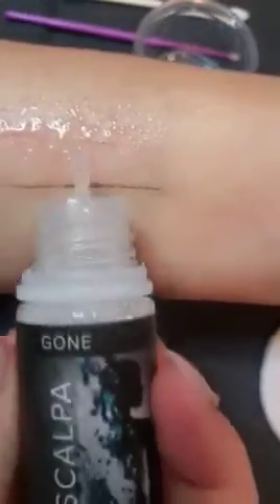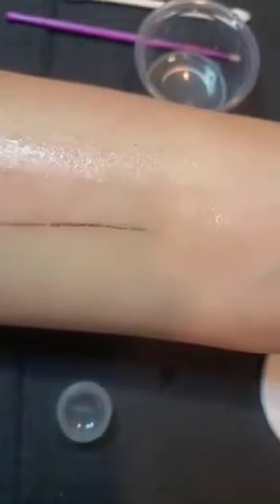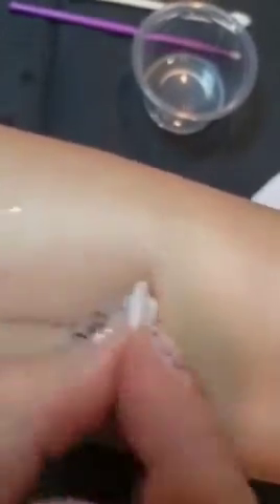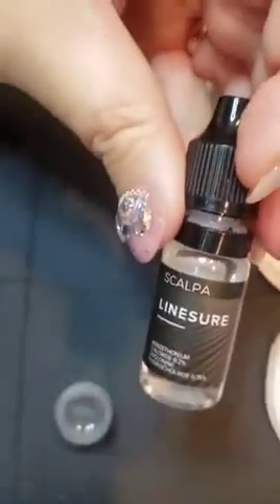Line Sure 2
How to apply Line Sure video #2